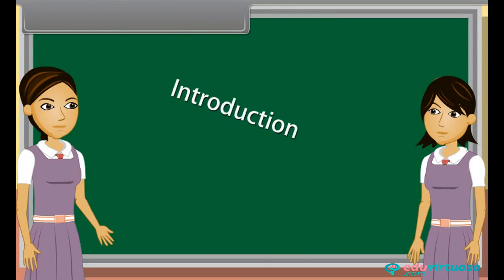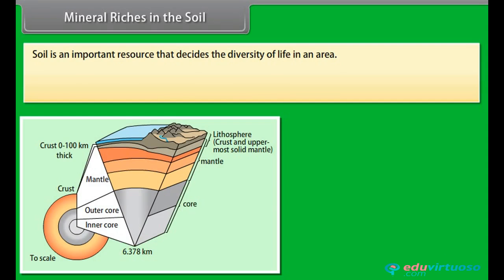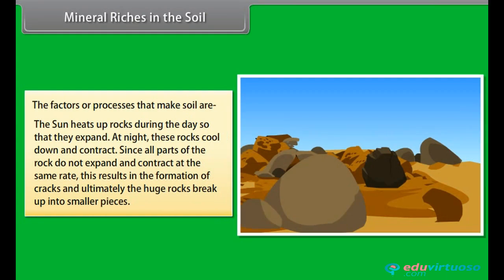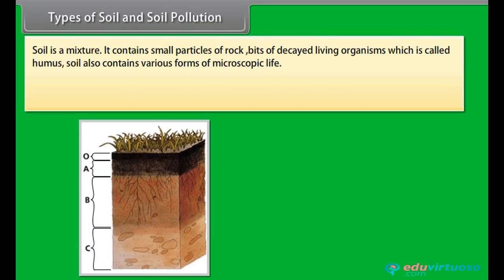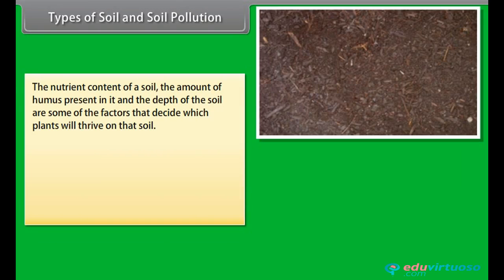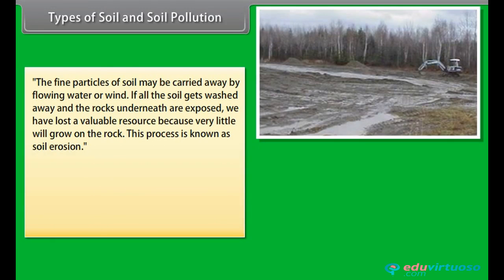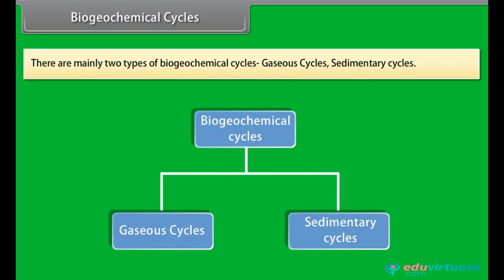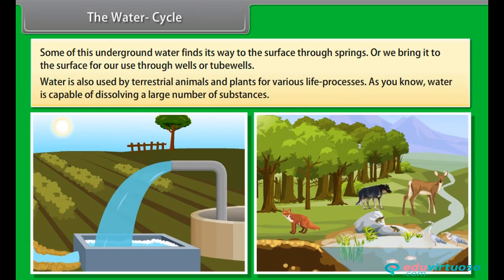Grade 9 | Physics | Natural Resouces II | Free Tutorial | CBSE | ICSE | State Board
Welcome to our comprehensive tutorial on Class 9 Physics and Chemistry focusing on Natural Resources II! In this video, we'll dive deep into the fascinating world of natural resources, exploring essential topics like soil, water cycle, and biogeochemical cycles. Whether you're prepping for exams or simply curious about how our planet works, this tutorial is perfect for you.

What You'll Learn:
- The significance of soil as a natural resource
- Understanding different types of soil
- The concept of soil pollution and its effects
- Detailed study of biogeochemical cycles: water, nitrogen, carbon, and oxygen cycles
- Importance of the ozone layer and greenhouse effect

Key Topics Covered:
- Mineral riches in the soil
- Factors and processes of soil formation
- Types of soil and factors affecting soil quality
- Soil pollution and soil erosion
- Biogeochemical cycles: water cycle, nitrogen cycle, carbon cycle, oxygen cycle
- Role of plants in preventing soil erosion and maintaining soil quality

For more free resources and detailed tutorials, Our platform offers a wealth of educational materials to help you excel in your studies. Explore interactive lessons, quizzes, and expert guidance designed to make learning engaging and effective.